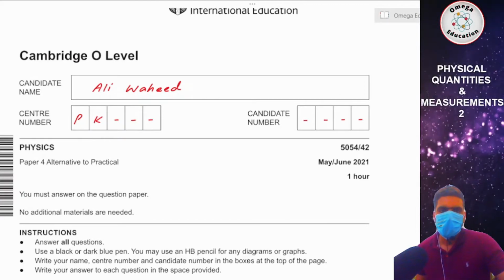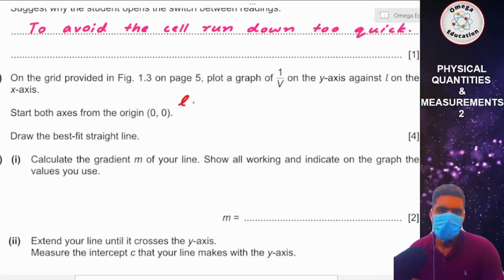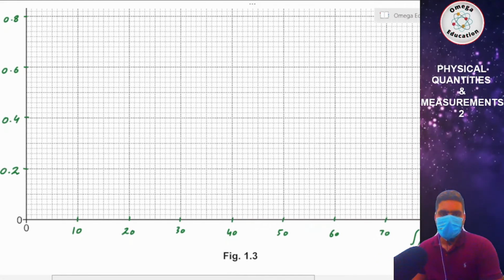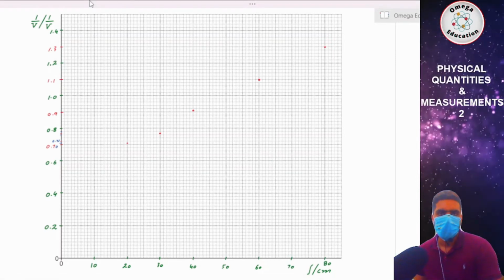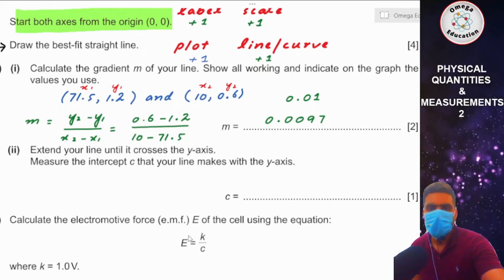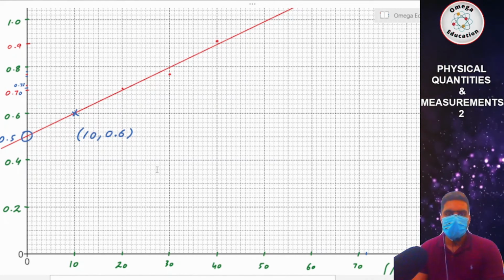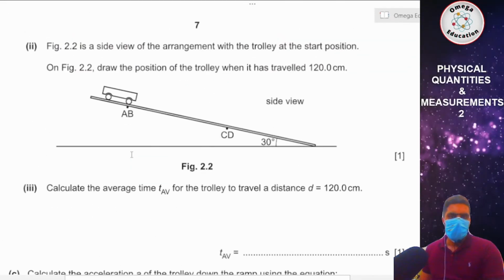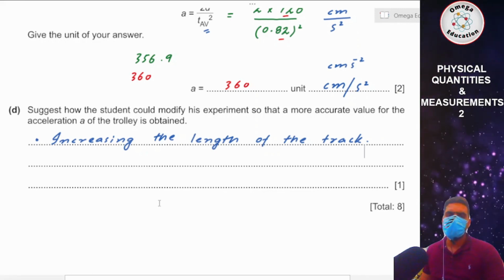P42 M/J 2021 Solved | PART 1/2 | O Level Physics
In this video, I've solved ATP Past paper of 2021, variant 42. Step by step explanation and working is done alongside.